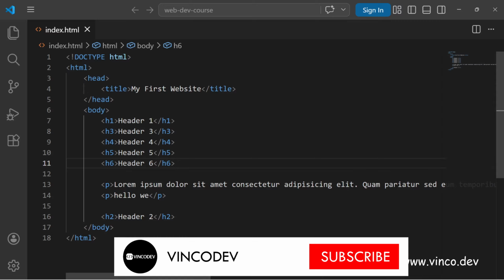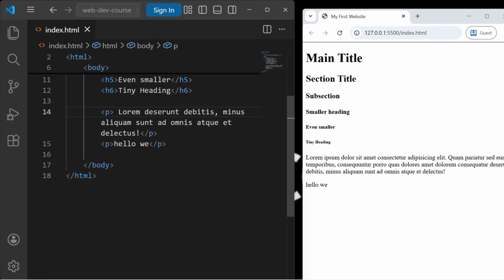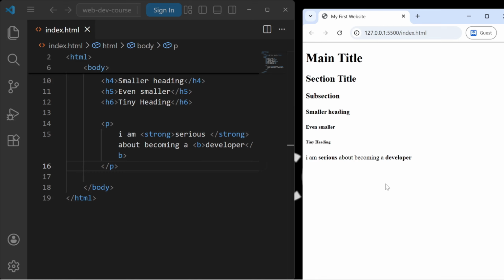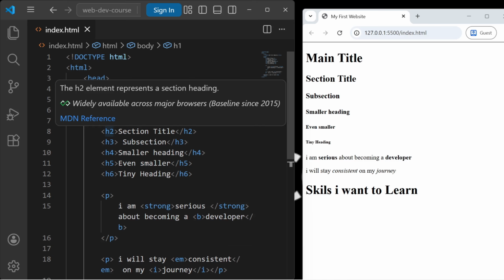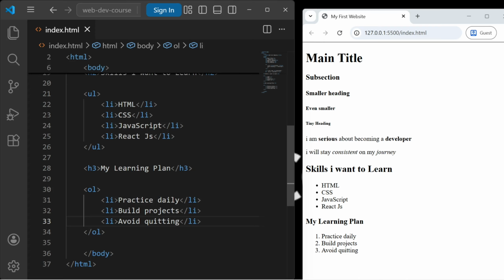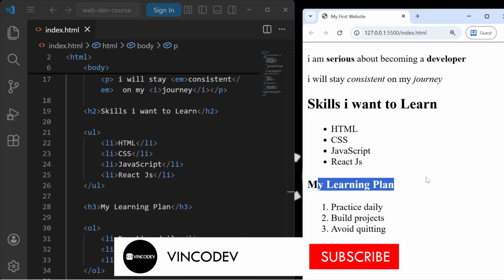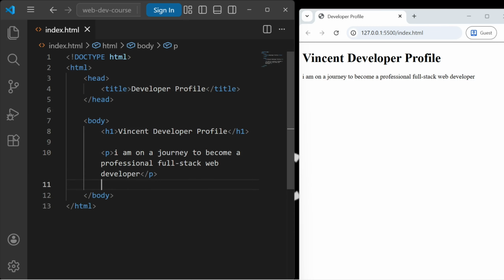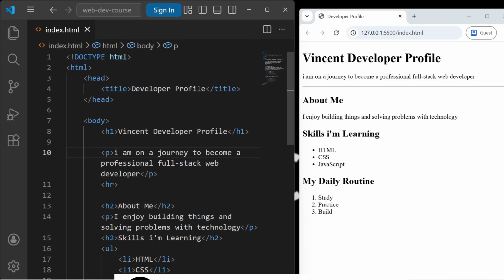HTML Text Elements ( Headings, Paragraphs, Lists )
In this lesson, we dive deeper into HTML by exploring the most commonly used text elements that form the foundation of every web page. Understanding how to properly structure content is a key step in becoming a good web developer.

You’ll learn how to organize text using headings, paragraphs, and lists to create clear and well structured web pages.

What You’ll Learn:

How to use HTML headings (h1 – h6) correctly
Creating and structuring paragraphs
Working with ordered and unordered lists
Best practices for organizing content on a webpage

Why This Matters:
Well structured content improves readability, user experience, and is essential for building professional websites.

Share with others learning web development